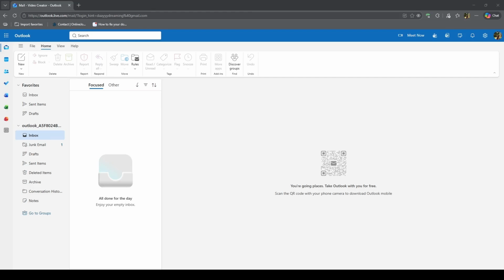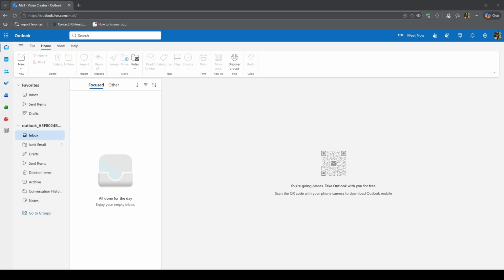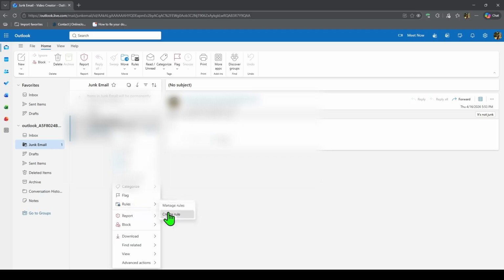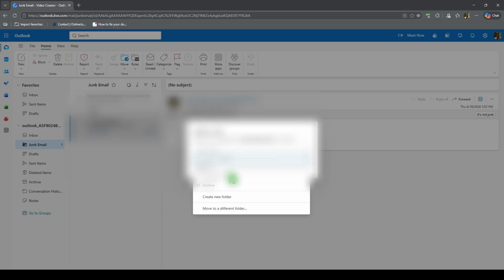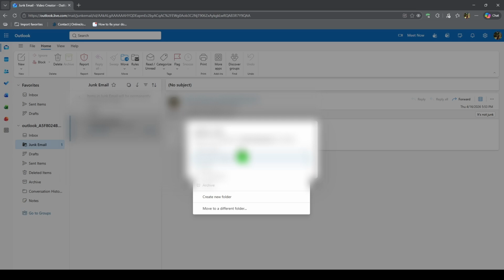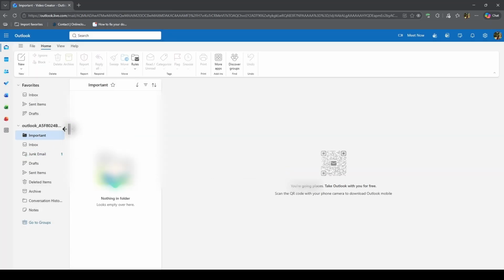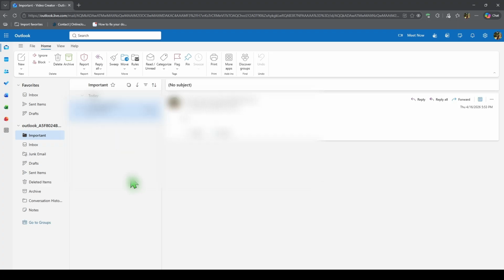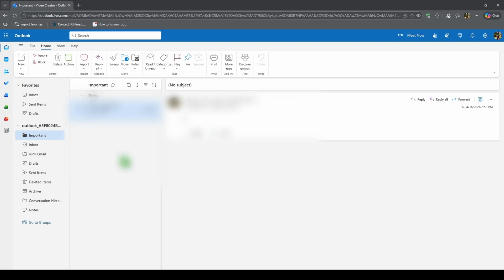How to Create a Rule in Outlook to Move Emails [2026 Full Guide]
In this video, I will show you how to create a rule in Outlook to automatically move emails to specific folders. You’ll learn how to organize your inbox by setting up conditions for senders and subject lines, ensuring your messages go exactly where they belong without manual effort.

This Outlook organization tutorial will cover:
✅ How to create a rule directly from an existing email
✅ Setting specific conditions based on senders or keywords
✅ Routing messages to existing folders or creating new ones on the fly
✅ Managing advanced rules through the Outlook settings menu
✅ Running rules on existing inbox messages to clean up instantly
✅ Understanding rule priority and management for a cleaner workflow

By the end of this video, you will know how to effectively automate your inbox and use Outlook rules to keep your workspace organized and efficient.

If you’re searching for how to create rules in Outlook, moving emails to folders automatically, Outlook inbox organization tips, or Microsoft Outlook rules tutorial, this video is for you.

💡 Tip: If you have multiple rules that might apply to the same email, check the "Stop processing more rules" box to prevent a single message from being moved or copied multiple times.